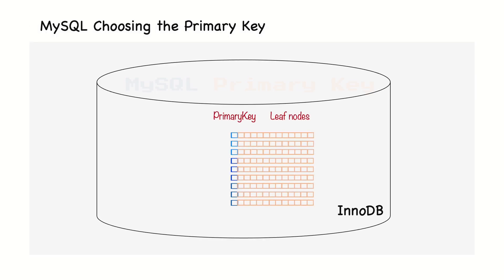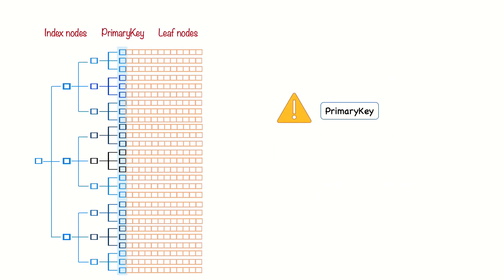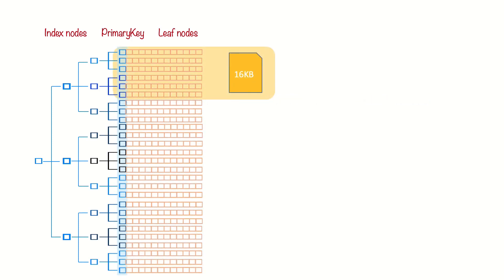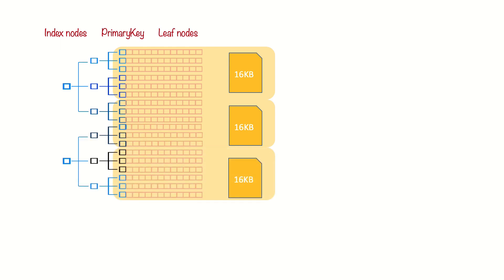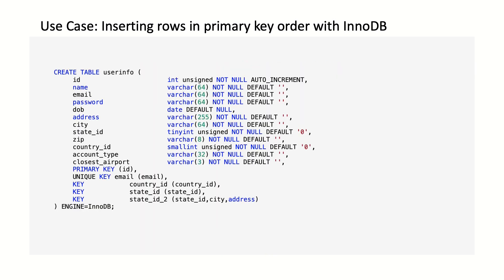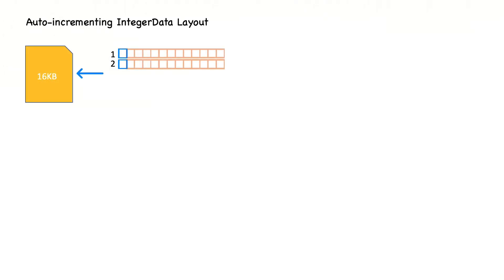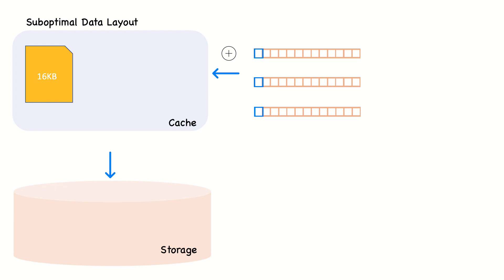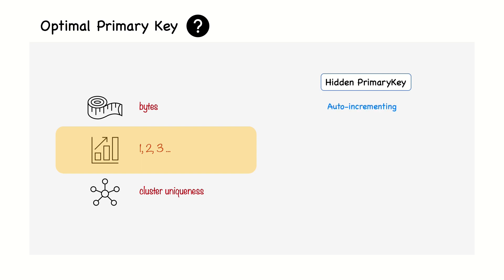MySQL How To Choose the Primary Key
The Clustered Index
- consequences of Not Choosing a Good Primary Key
- use Case: Inserting rows in Primary Key order with InnoDB
- optimal Primary Key in practice